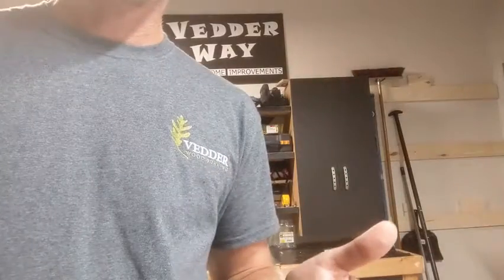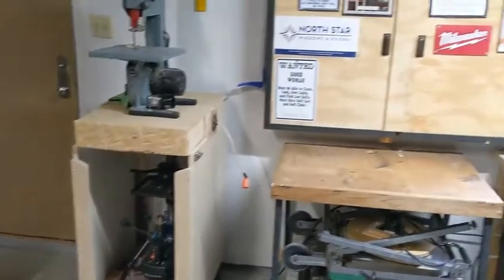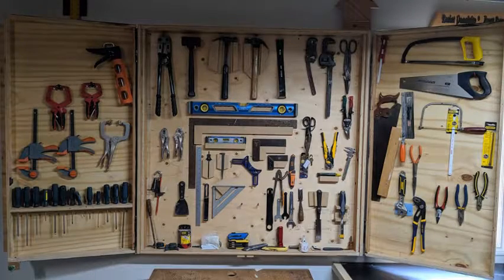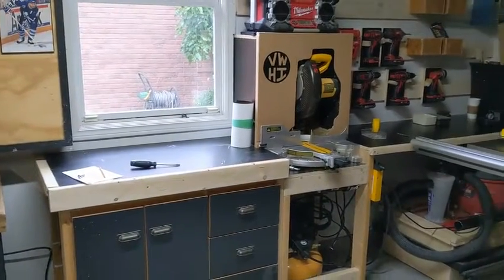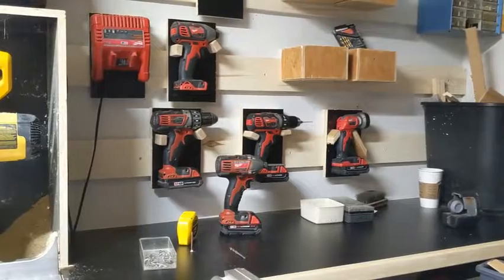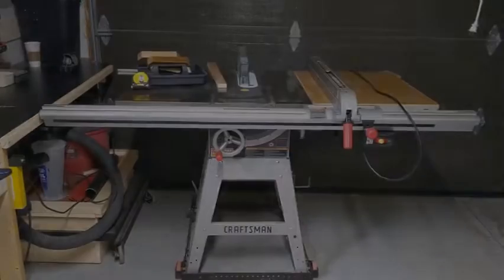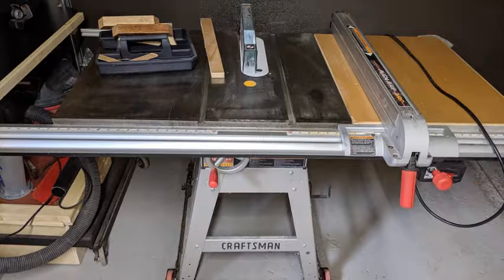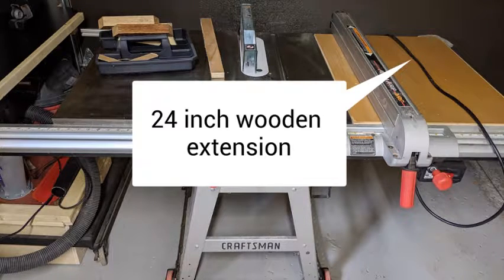Allow me to introduce myself